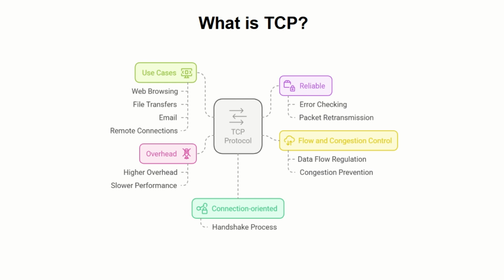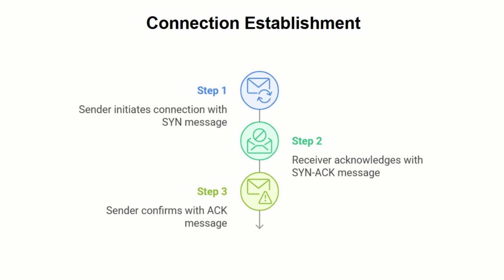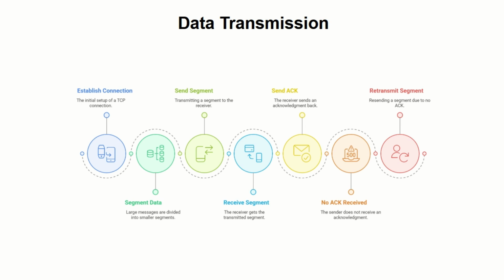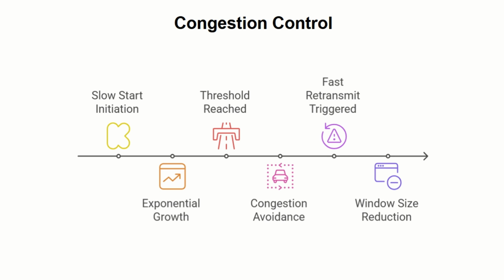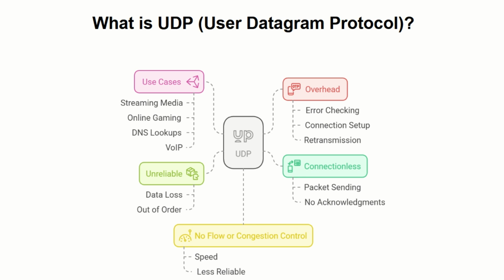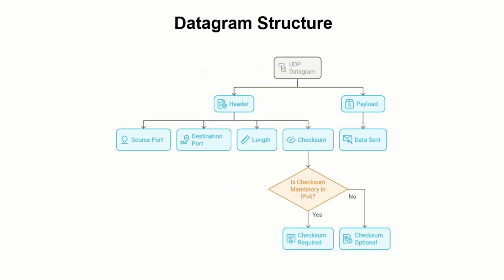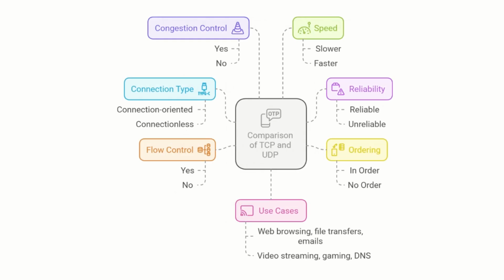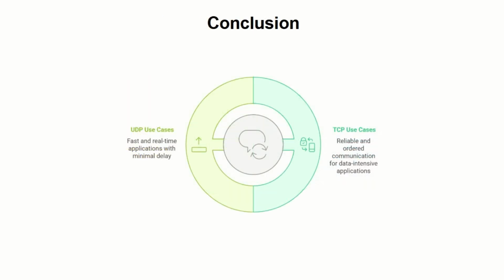TCP vs UDP Explained for Beginners | Basics of Computer Networking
TCP vs UDP Explained for Beginners

In this video, we’ll learn TCP and UDP in simple terms.

We’ll understand:

* What is UDP?
* How TCP and UDP work
* TCP connection-oriented communication
* UDP connectionless communication
* Reliability, speed, and data delivery
* TCP vs UDP key differences
* When to use TCP and when to use UDP

This video is useful for beginners learning **Computer Networking, Cloud, DevOps, Cybersecurity, APIs, and IT Infrastructure**.